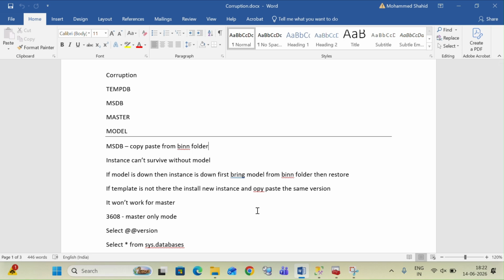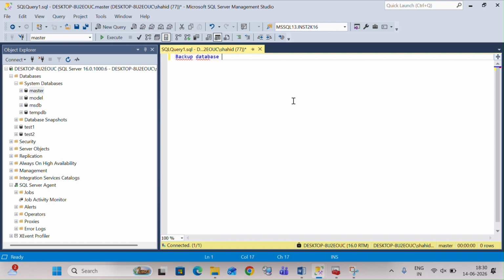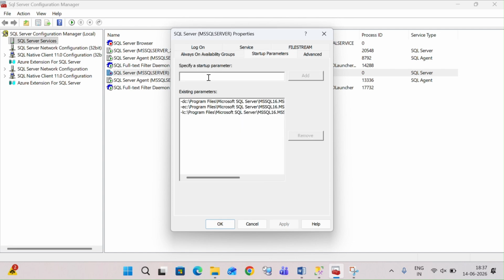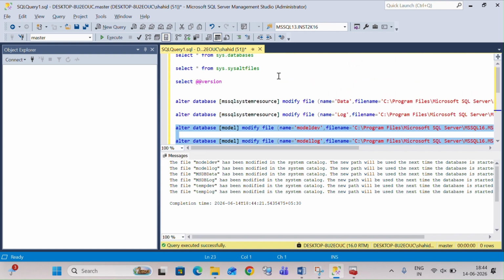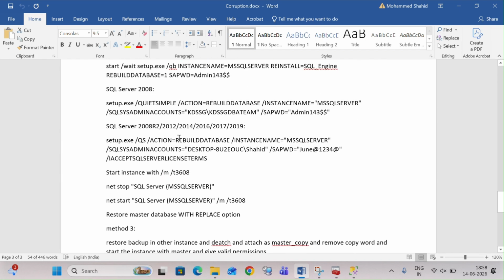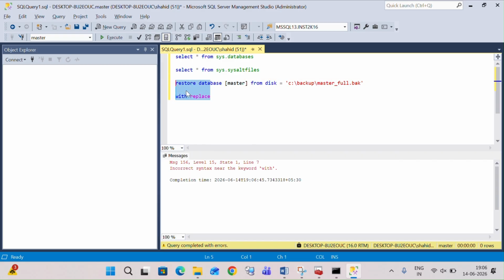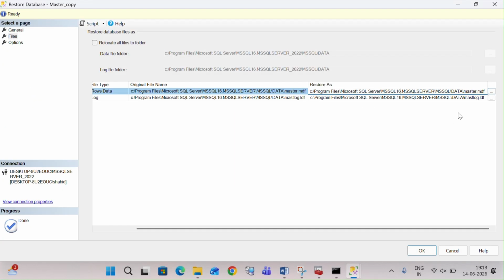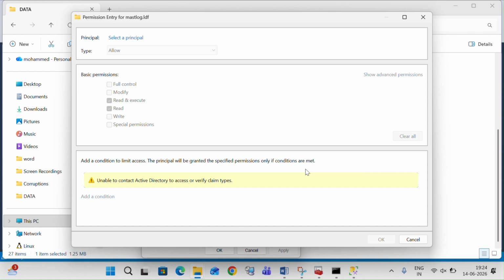SQLSession60 | Fix MASTER Database Corruption in SQL Server Using 3 Methods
✅ Method 1 – Restore MASTER Backup in Single User Mode

Start SQL Server with startup parameters:
-m (Single User Mode)
-T3608 (Master Only Mode)
Update system database file locations if required.
Create a login and assign sysadmin privileges.

alter database [mssqlsystemresource] modify file (name='Data',filename='C:\Program Files\Microsoft SQL Server\MSSQL16.MSSQLSERVER\MSSQL\Binn\mssqlsystemresource.mdf')

alter database [mssqlsystemresource] modify file (name='Log',filename='C:\Program Files\Microsoft SQL Server\MSSQL16.MSSQLSERVER\MSSQL\Binn\mssqlsystemresource.ldf')

alter database [model] modify file (name='modeldev',filename='C:\Program Files\Microsoft SQL Server\MSSQL16.MSSQLSERVER\MSSQL\DATA\model.mdf')

alter database [model] modify file (name='modellog',filename='C:\Program Files\Microsoft SQL Server\MSSQL16.MSSQLSERVER\MSSQL\DATA\modellog.ldf')

alter database [msdb] modify file (name='MSDBData',filename='C:\Program Files\Microsoft SQL Server\MSSQL16.MSSQLSERVER\MSSQL\DATA\MSDBData.mdf')

alter database [msdb] modify file (name='MSDBLog',filename='C:\Program Files\Microsoft SQL Server\MSSQL16.MSSQLSERVER\MSSQL\DATA\MSDBLog.ldf')

alter database [tempdb] modify file (name='tempdev',filename='C:\Program Files\Microsoft SQL Server\MSSQL16.MSSQLSERVER\MSSQL\DATA\tempdb.mdf')

alter database [tempdb] modify file (name='templog',filename='C:\Program Files\Microsoft SQL Server\MSSQL16.MSSQLSERVER\MSSQL\DATA\templog.ldf')

Restore the MASTER database using WITH REPLACE.
Remove startup parameters and restart the instance.

✅ Method 2 – Rebuild MASTER Database

When MASTER cannot start even with /m and /T3608, rebuild the system databases using SQL Server Setup.
Applicable for SQL Server 2005 through SQL Server 2025.
Important: Rebuilding MASTER also rebuilds MODEL and MSDB, so make sure you have backups of these databases.
Start SQL Server in single-user mode and restore MASTER using WITH REPLACE.

✅ Method 3 – Restore MASTER in Another Instance

Restore the MASTER backup in a separate SQL Server instance.
Detach and attach it as a copy.
Rename files appropriately and replace the corrupted MASTER database files.
Apply proper file permissions by referring to the MODEL database files.
Start SQL Server and verify the recovery.

This video is useful for:

Database Administrators preparing for disaster recovery
Interview preparation on SQL Server system databases
Troubleshooting MASTER database corruption